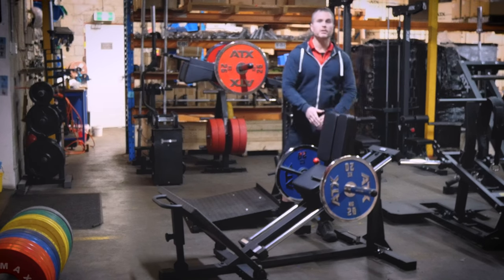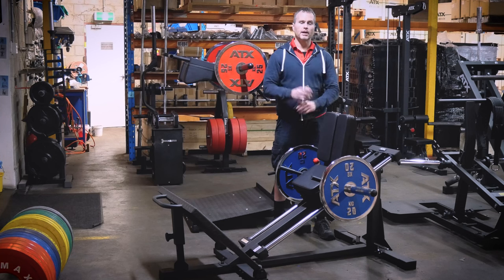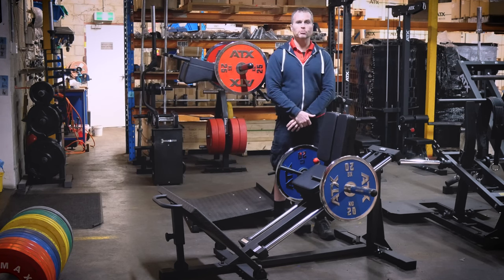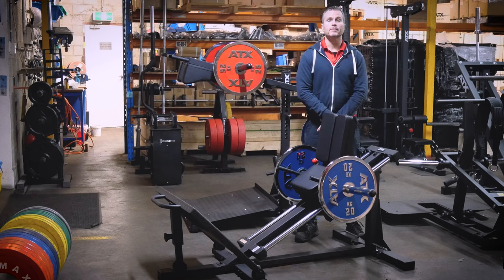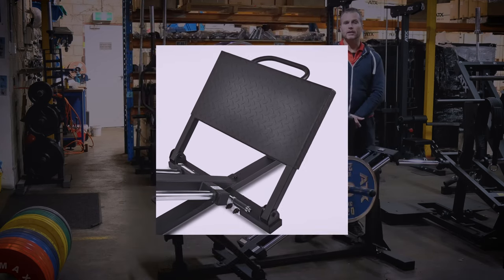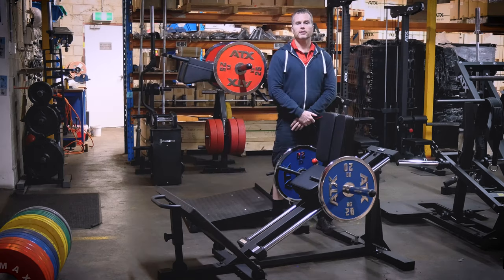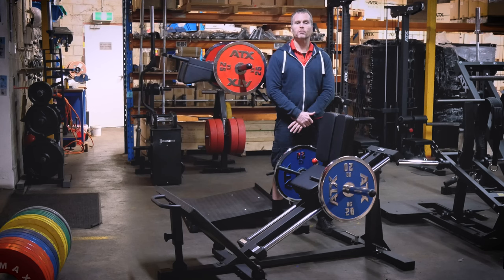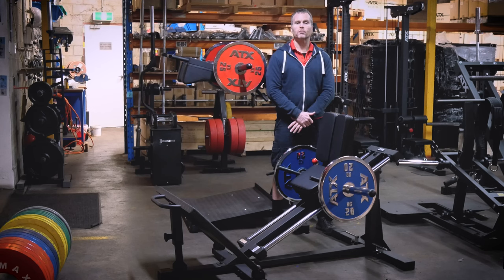SAM'S REVIEW: ATX® Compact Leg Press | ATX-CLP-700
In this video, I’m breaking down the ATX CLP 700 Compact Leg Press—a machine that stands out for its unique features and improvements over previous models. I’ll share why this leg sled has become a favorite, despite its initial drawbacks, and compare it with traditional leg presses. From its comfortable 30° angle to its superior build quality and innovative design, I’ll cover everything you need to know. Whether you’re a seasoned lifter or just starting out, find out why the ATX CLP 700 might be the perfect addition to your gym.